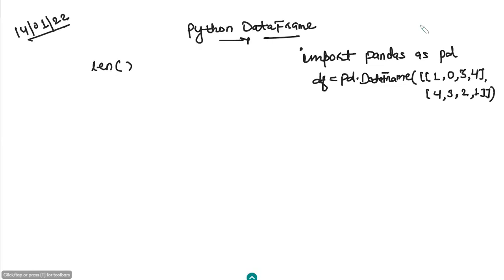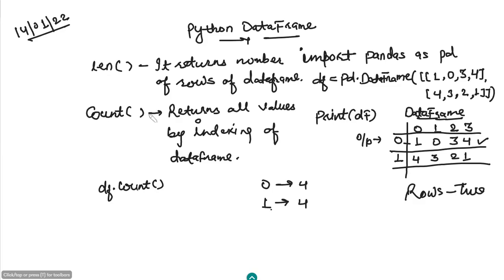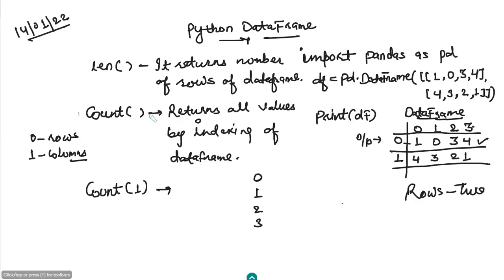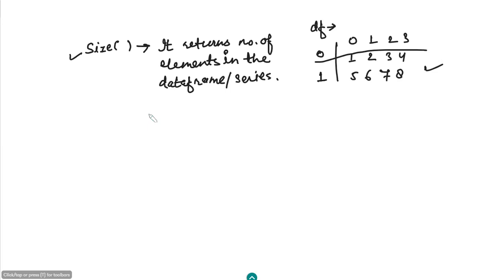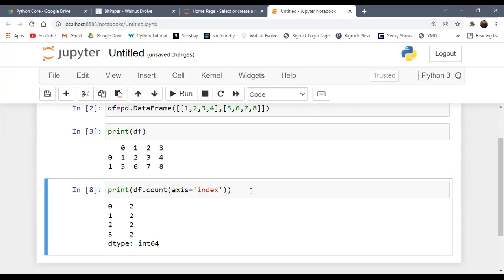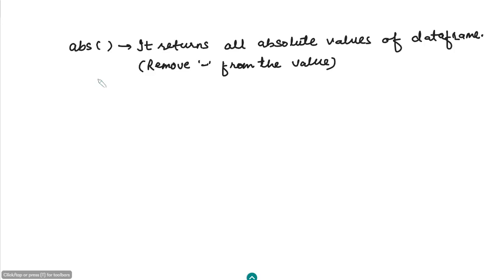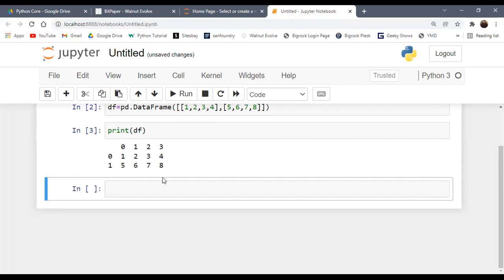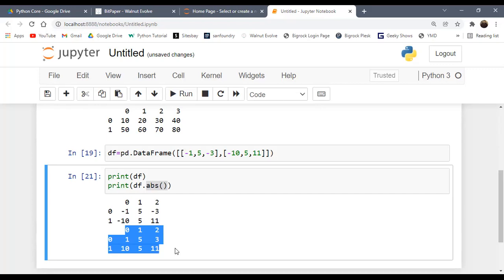Python Pandas Part-04